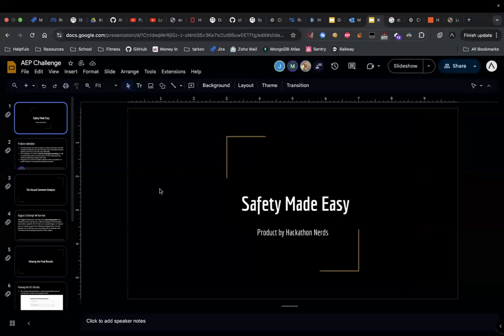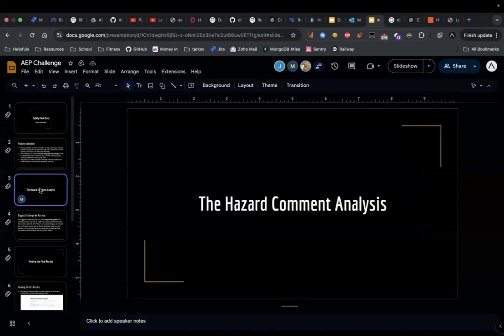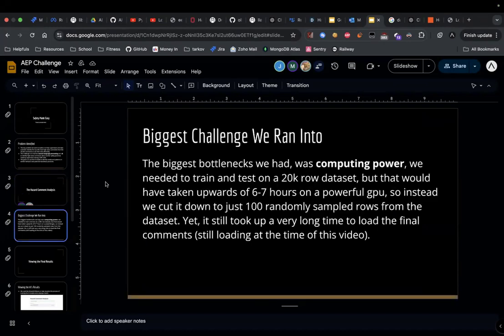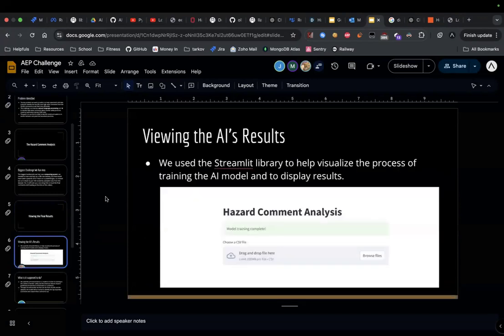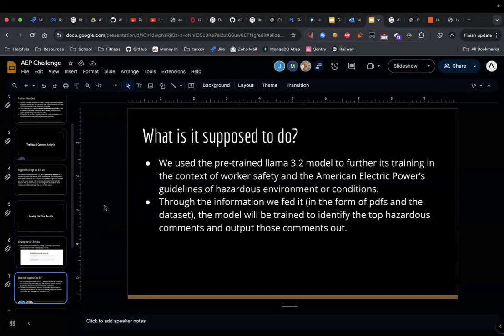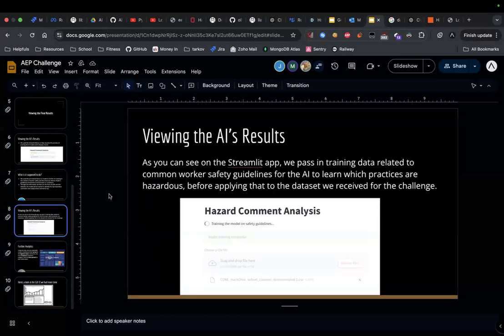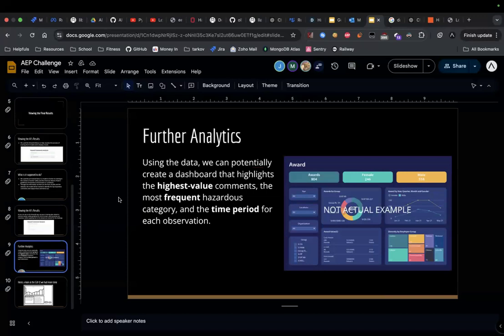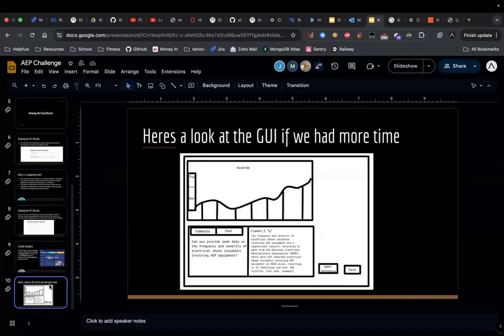Hack OHI/O 2024 // Team 146 - Hackathon Nerds